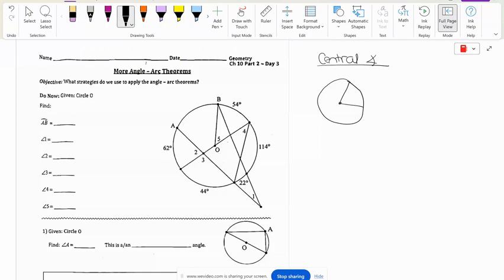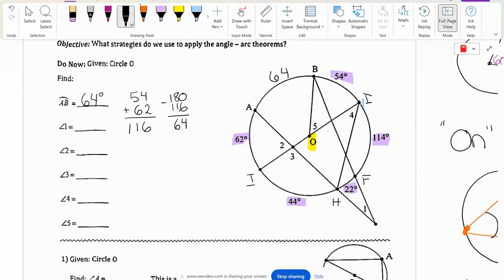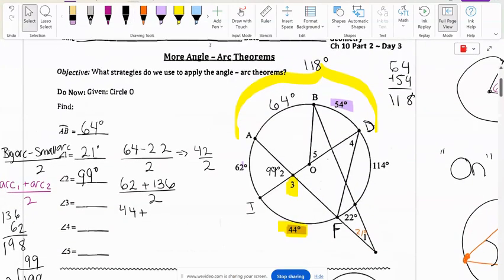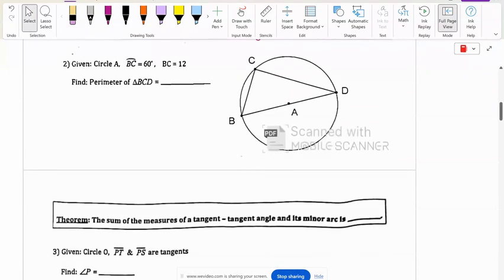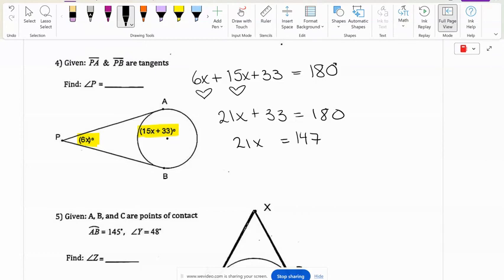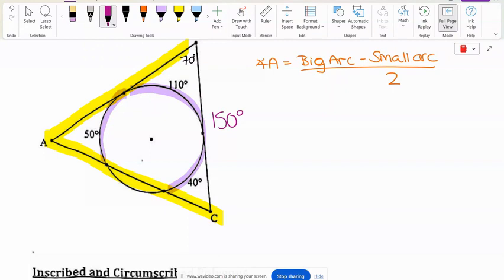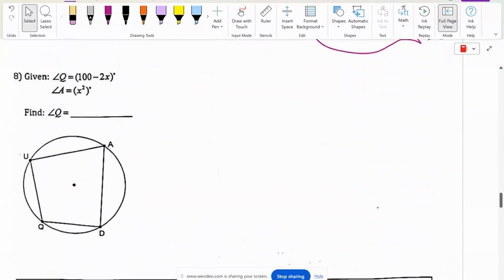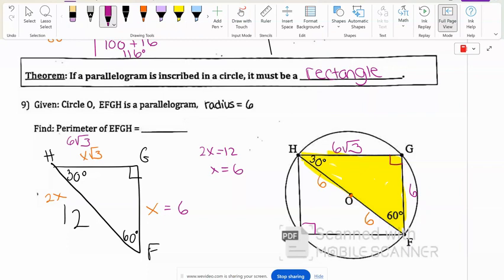Geo A - 10.6